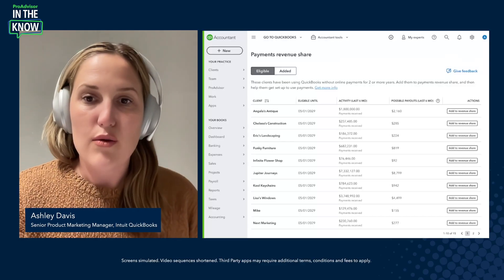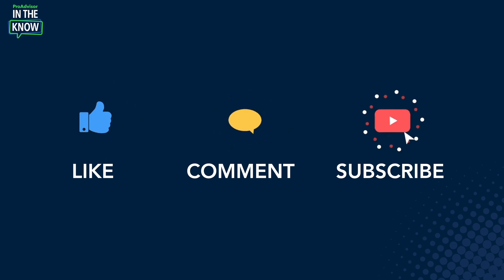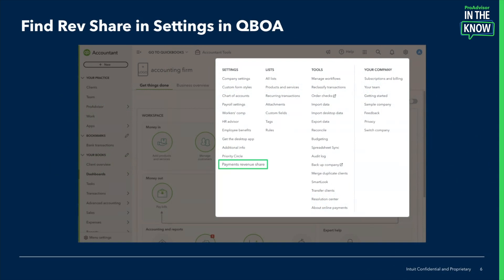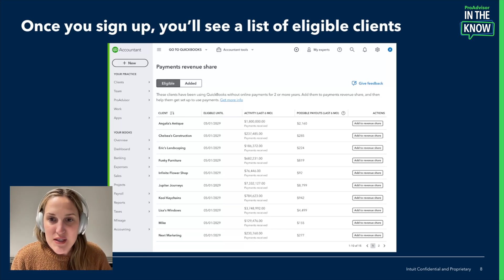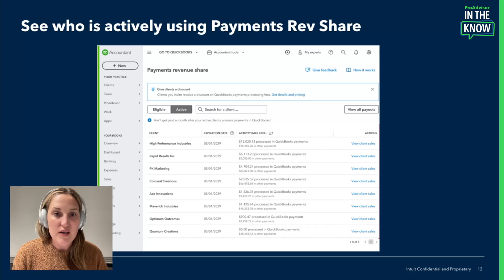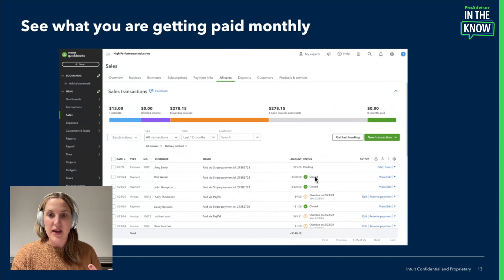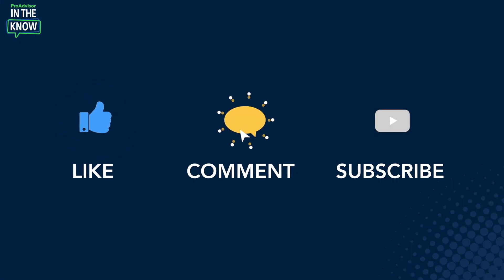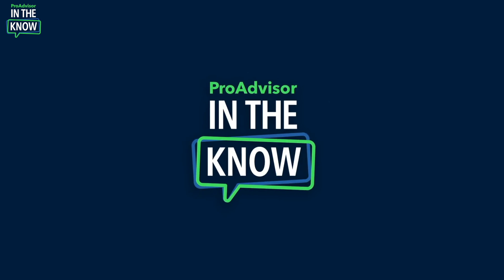New QuickBooks product update: Payments revenue share and ProAdvisor discounts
This episode is all about Payments Revenue Share.

Plus - you'll hear from ProAdvisor Dan Luthi and Astrid Daniela-Galvez on how QuickBooks empowers them to work efficiently, deliver services at scale, and act as a trusted advisors to their clients.

0:00 - Introduction
0:50 - When will this update be available and who for?
1:20 - Demo of Payments revenue share
1:55 - How to sign up for revenue share
2:25 - Viewing a list of eligible clients
2:47 - Signing a client up & sharing the Payments info page
3:15 - Sending invoice to client
3:48 - See which clients are actively using Payments Revenue Share
3:59 - View monthly earnings
4:22 - ProAdvisors thoughts on this product update
4:40 - How QuickBooks Payments works seamlessly with workflow
5:31 - When do you recommend Payments to clients? Is there a particular type of client?
6:40 - How does having clients use Payments help ProAdvisors?
7:27 - Why this update is a huge time saver
8:31 - Outro